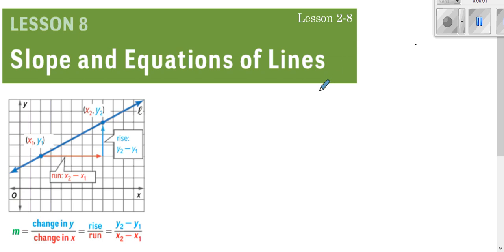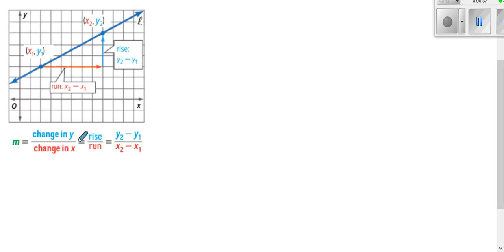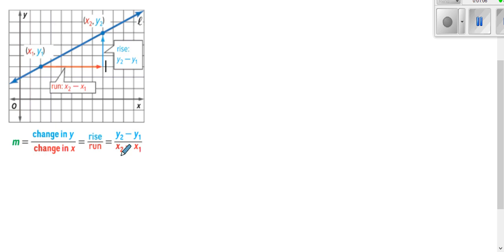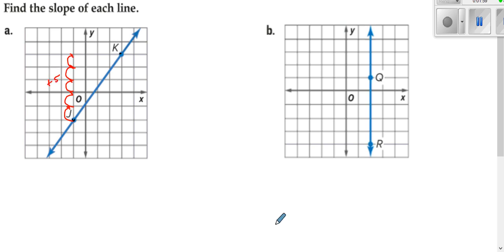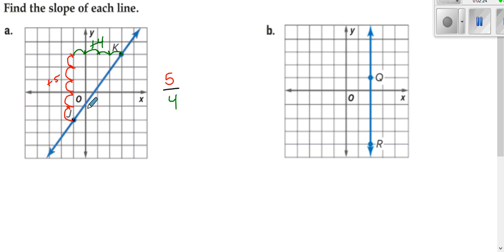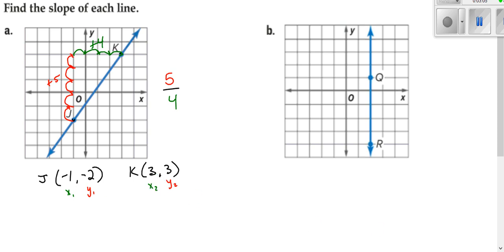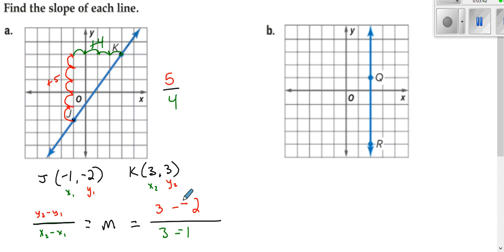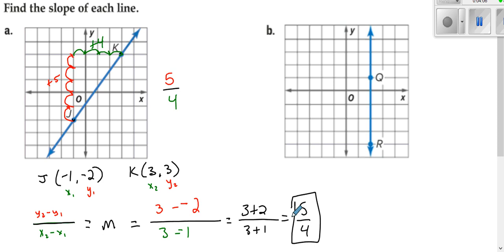Geom 2-8 Part 1